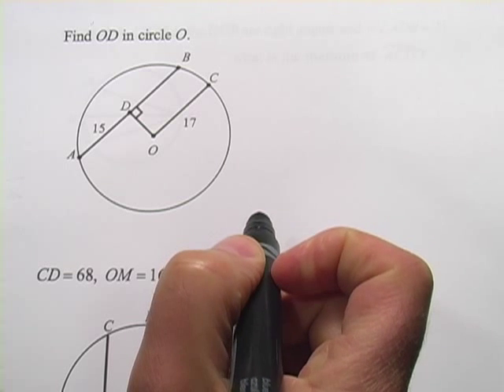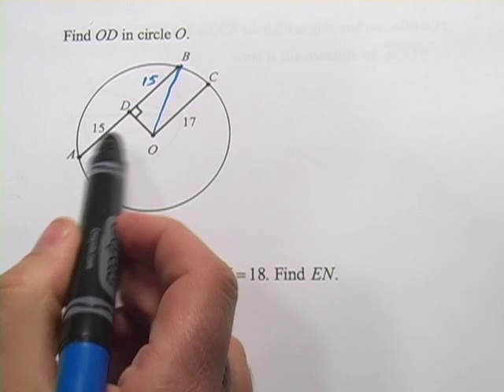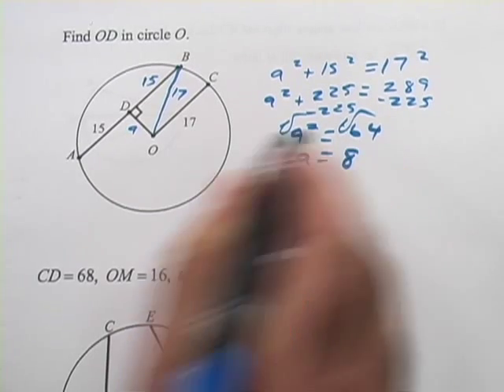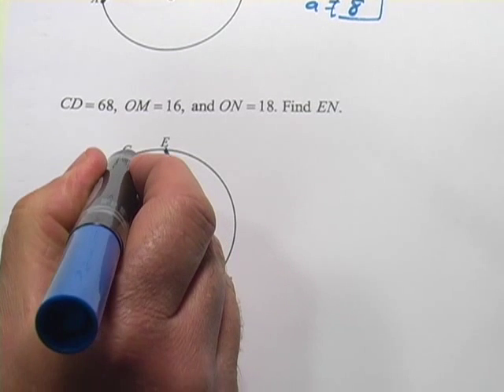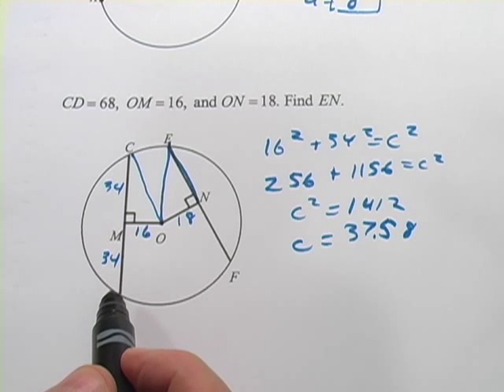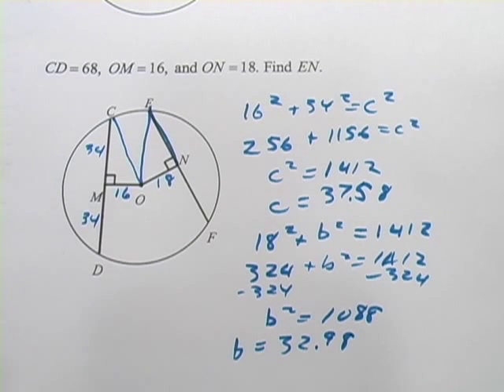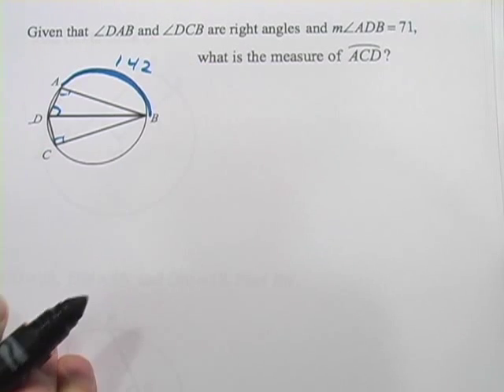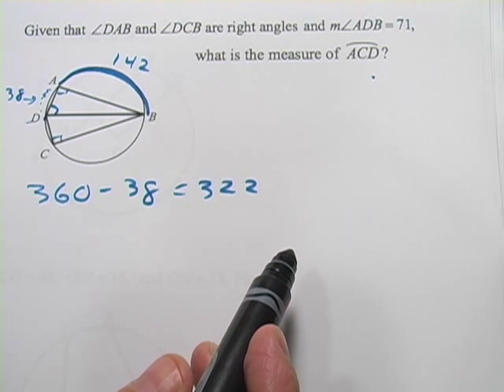Chords and Intercepted Arcs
How to solve problems involving chords and intercepted arcs in circles